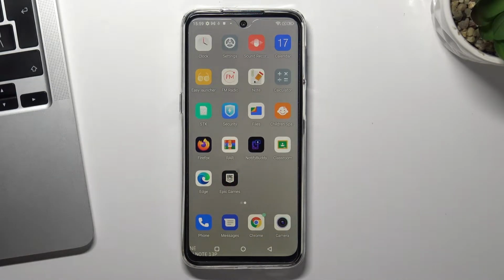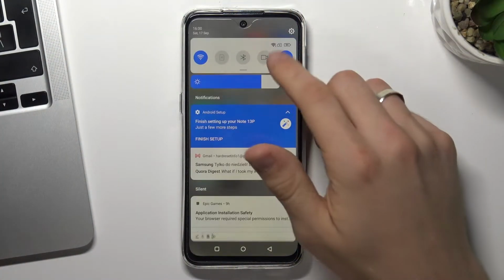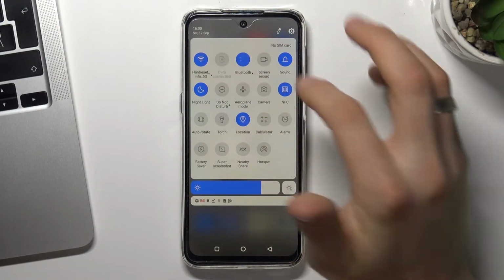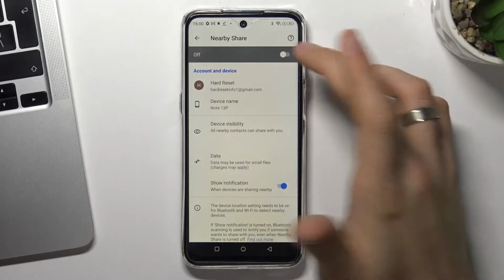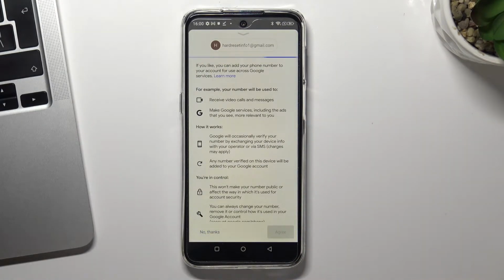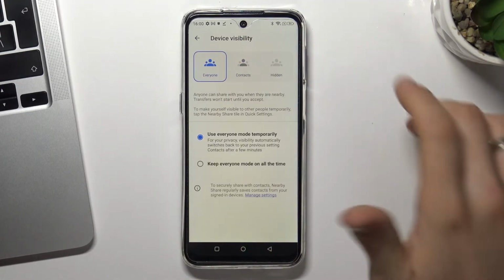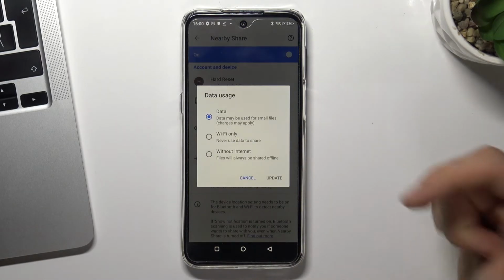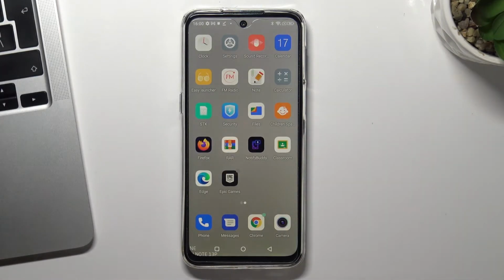How to Set Up Nearby Share on ULEFONE Note 13P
Learn more information about ULEFONE Note 13P:
Hi. The Nearby Share feature allows you to send the files between two smartphones that are located not far from each other. It is a cool function once you need to exchange files, media, photos, etc. In this video, we will show you how to turn on and configure the Nearby Share feature on your ULEFONE Note 13P. Please enjoy!

How to enable Nearby share on ULEFONE Note 13P? How to use Nearby share on ULEFONE Note 13P? How to send files via Nearby share on ULEFONE Note 13P?